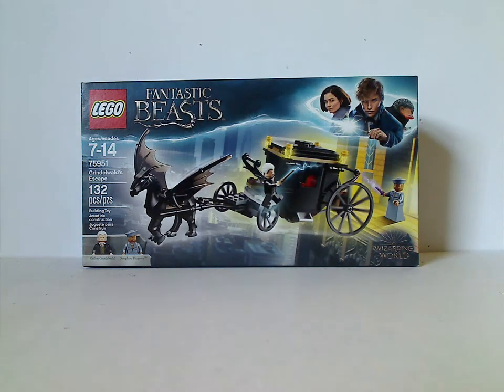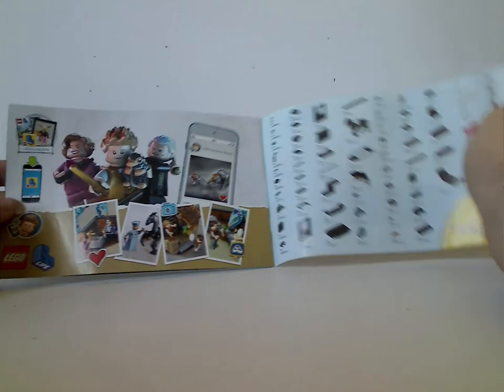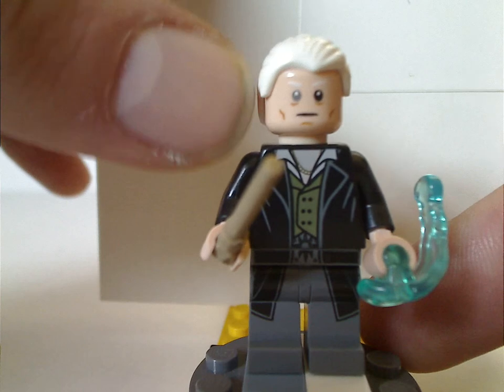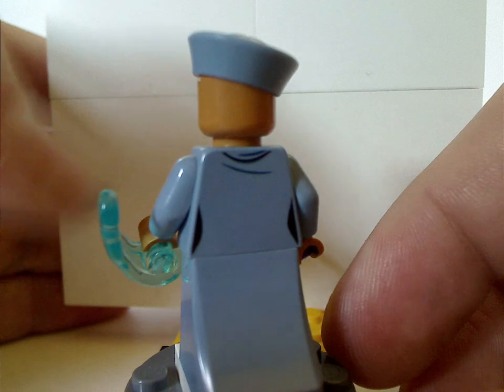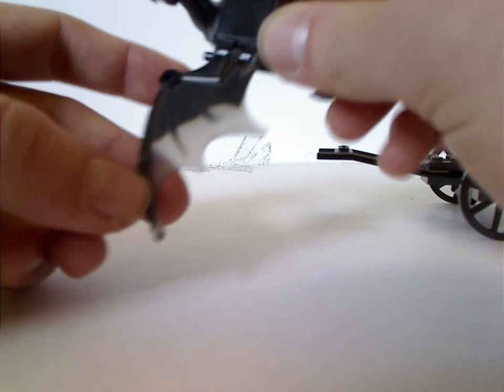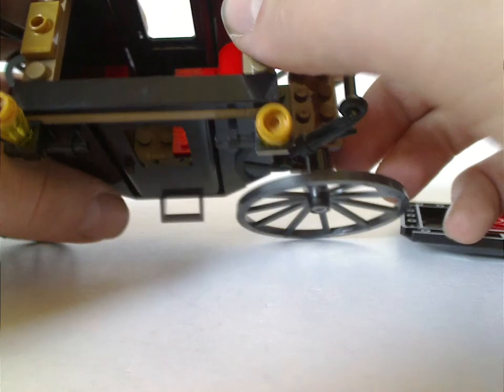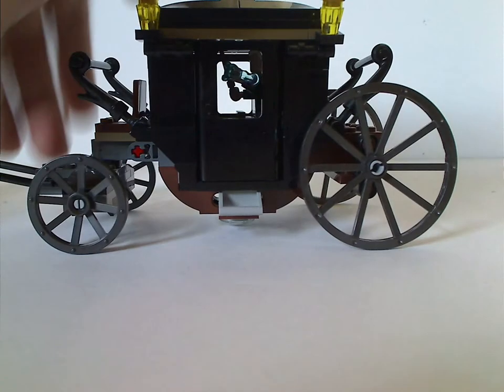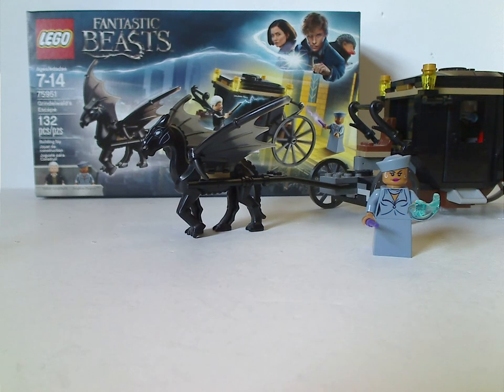Lego Fabtastic Beasts Review: Grindlewalds Escape